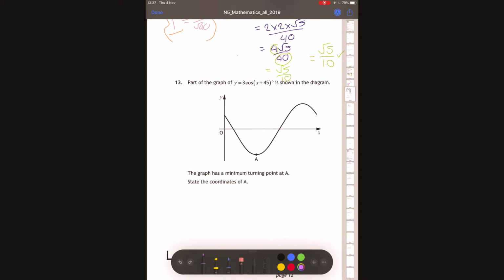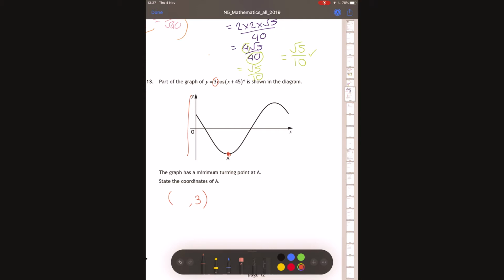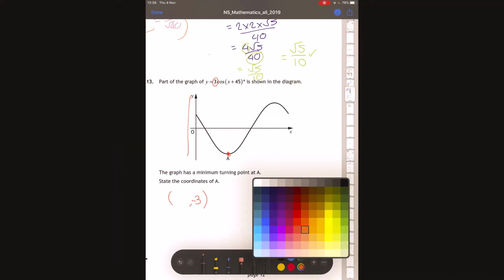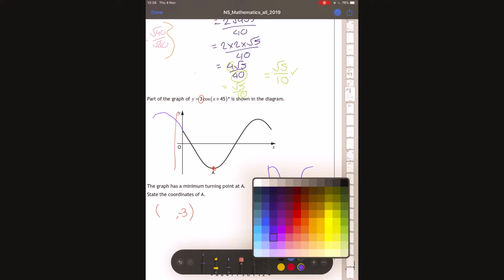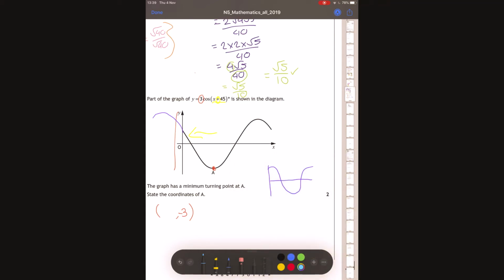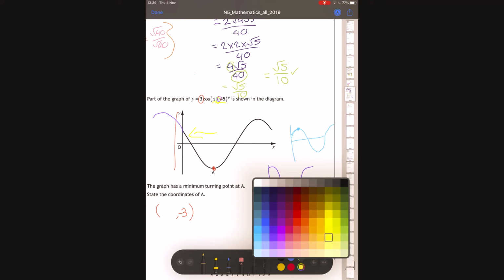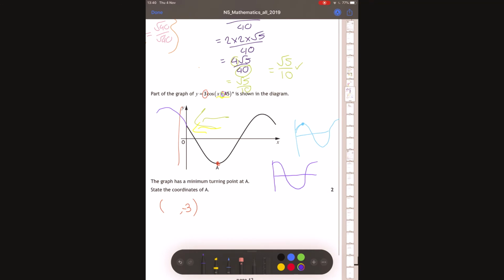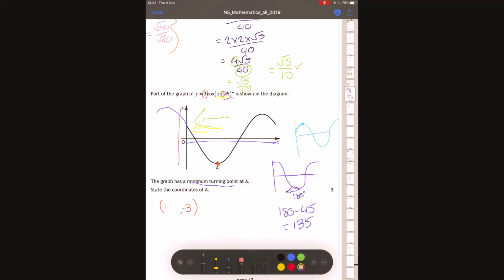N5 Maths 2019 P.P P1 Q13